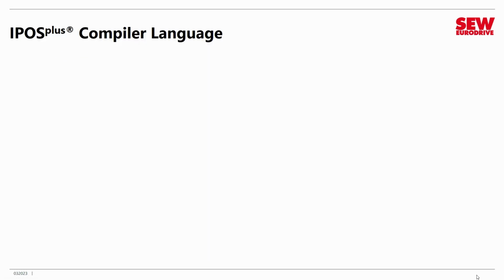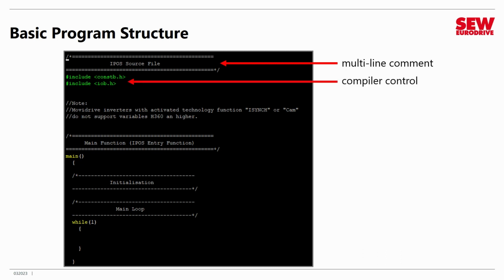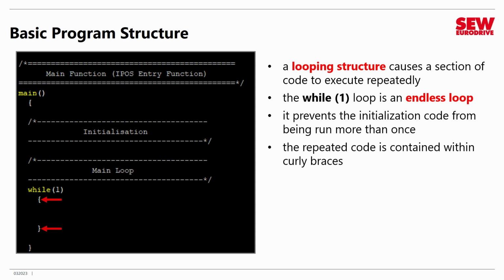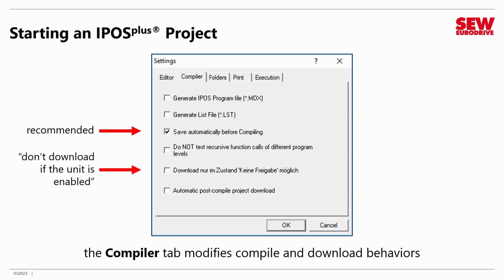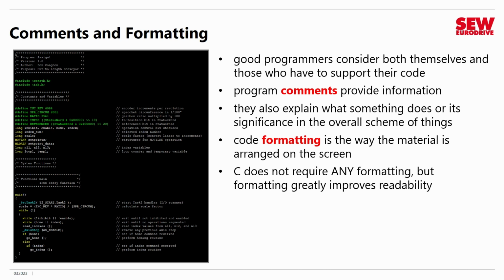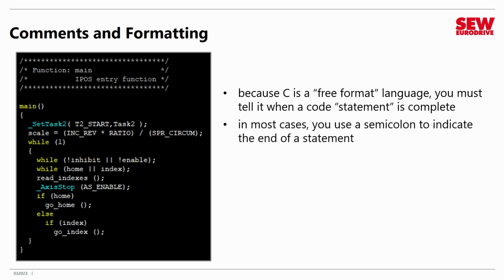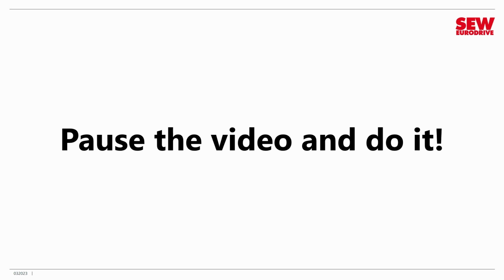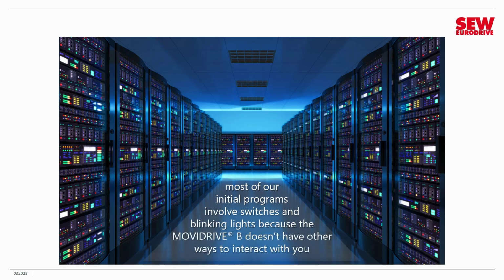IPOSplus® Training - Session 2 - Learning the Language (1)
In this session, you start learning the IPOSplus® programming language. After surveying the components of an IPOSplus® project, we’ll create a skeleton program that’s ready for coding. Then you’ll learn about comments, formatting, and compiler control statements. Finally, you’ll enter a mystery program, compile it, and see what it does when you run it. This will get you comfortable with the development tools.

Video Chapters:
00:00 - Introduction
00:44 - The IPOS programming language
03:30 - The big ideas of C programming
05:30 - Basic program structure
17:03 - Hands-On Task #1
29:34 - Comments and formatting
37:44 - A philosophical point about coding
38:38 - Semicolons
40:17 - Compiler control statements
41:20 - Hands-On Task #2
53:47 - Final comments